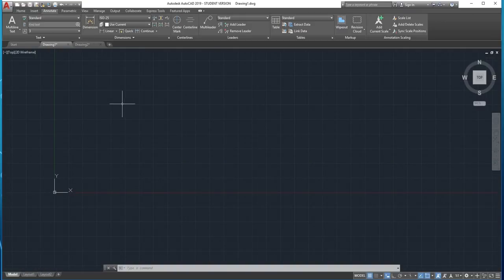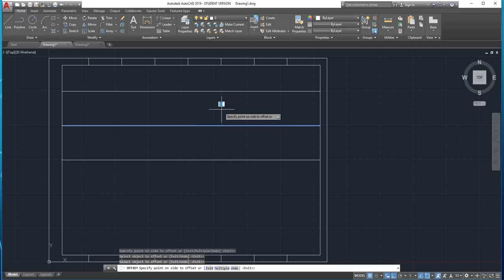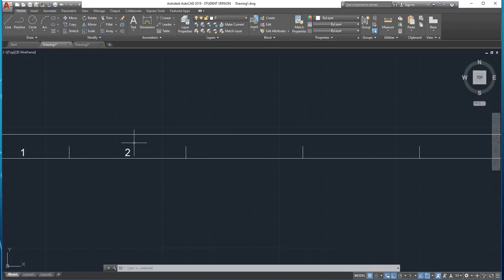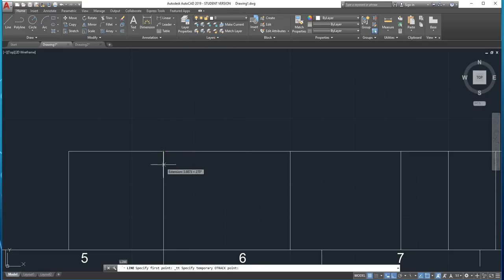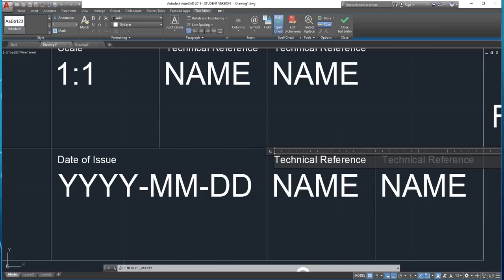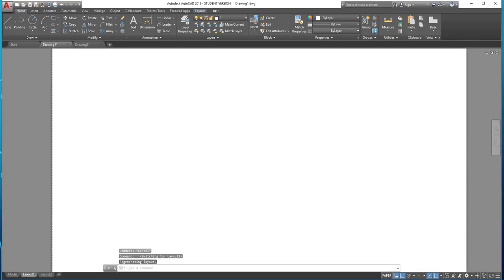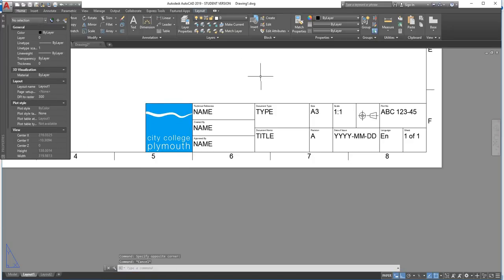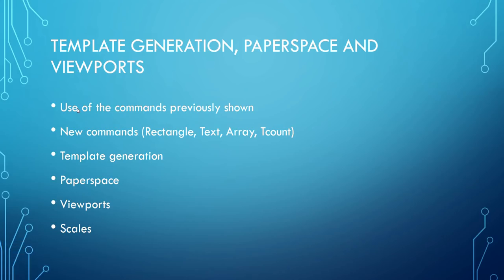Autocad 2019 - Tutorial 5: Creating a Template, Paperspace and Viewports